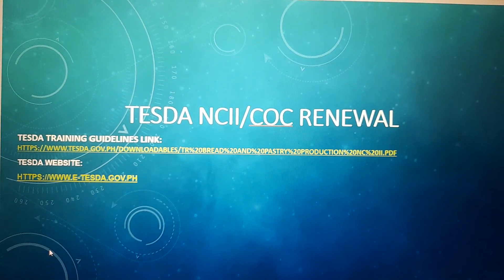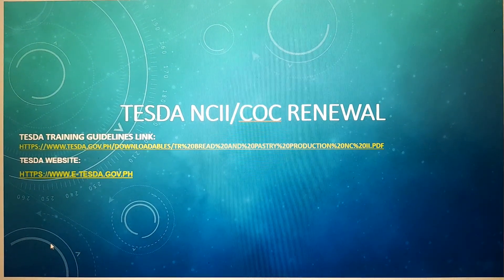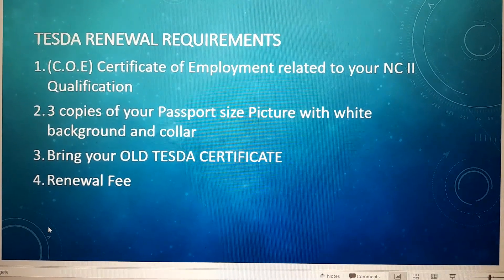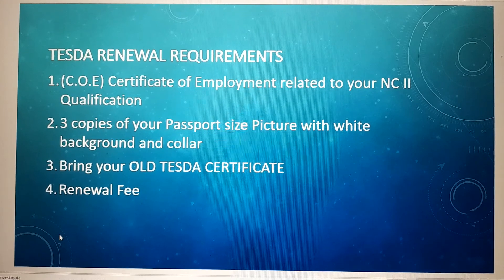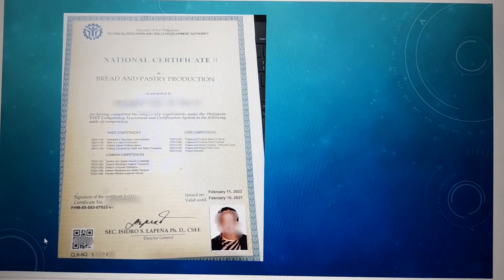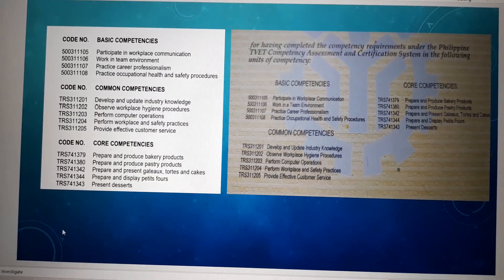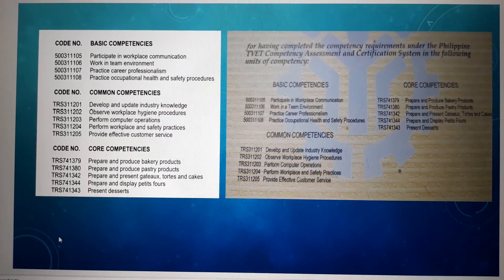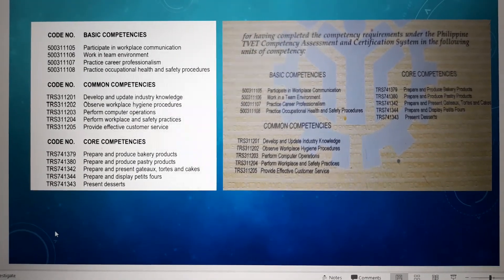Renewal of TESDA NCII/ COC by HM